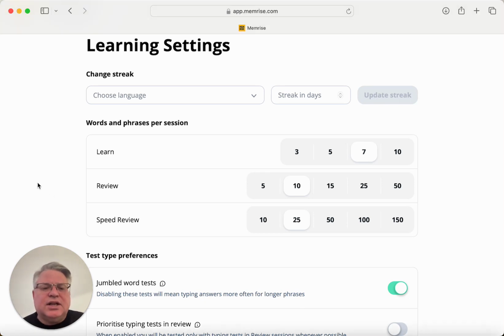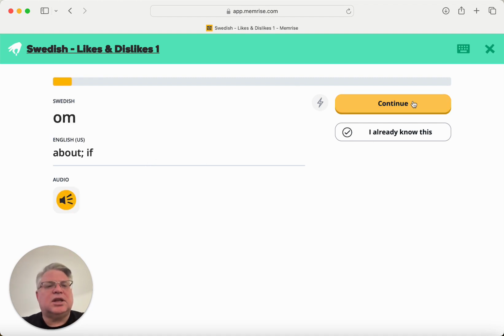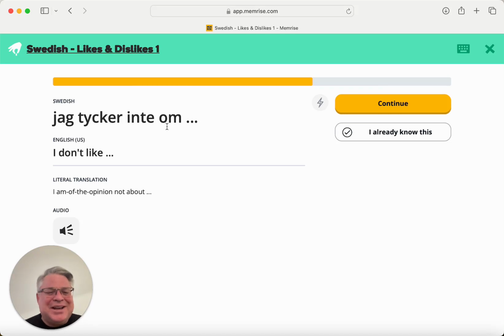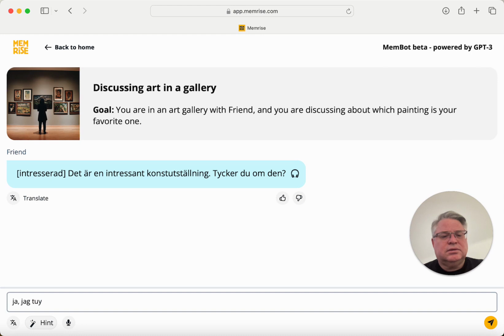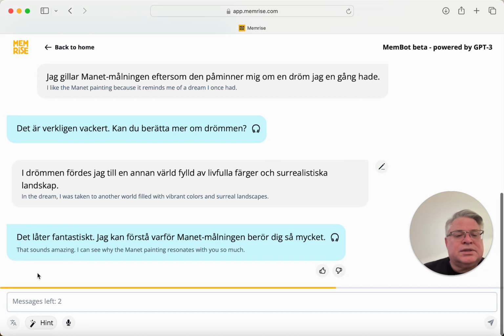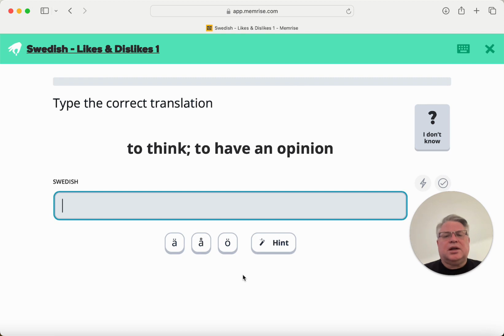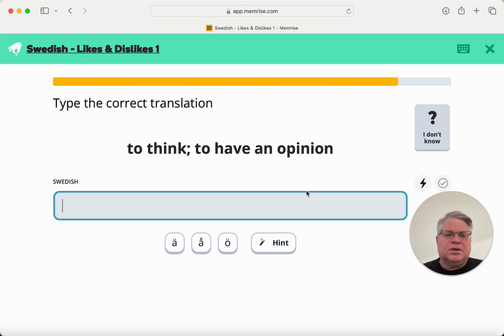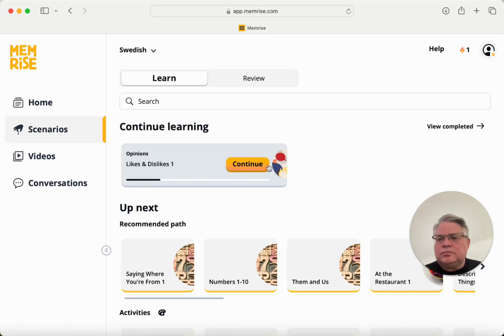Memrise Swedish Likes and Dislikes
Follow along as I try to connect with my Swedish heritage using Memrise and other language resources.